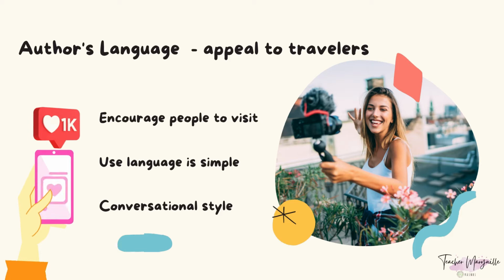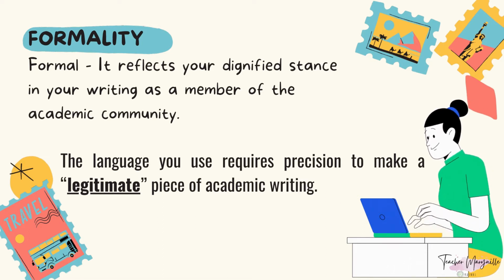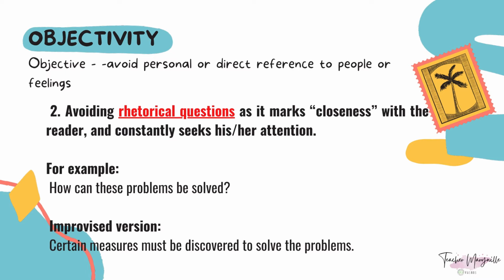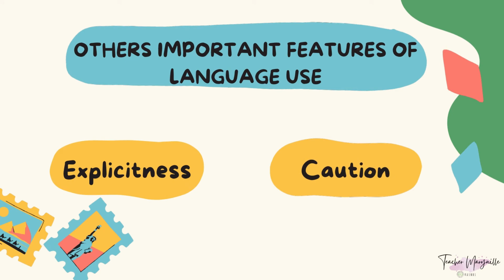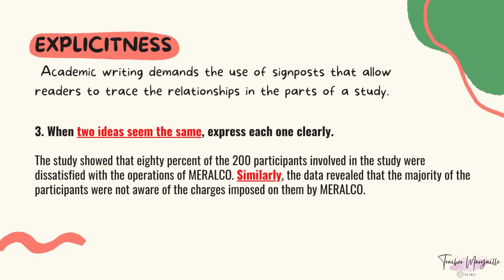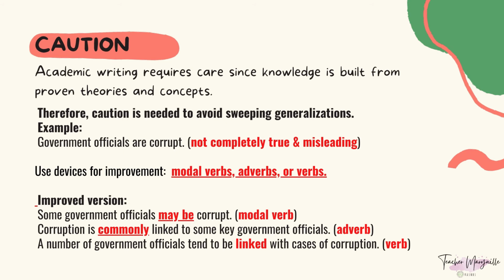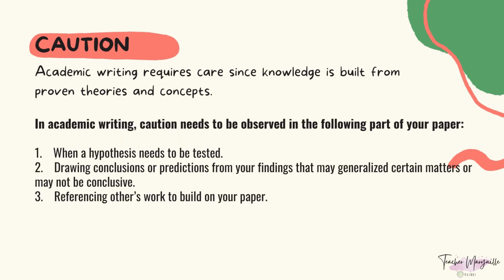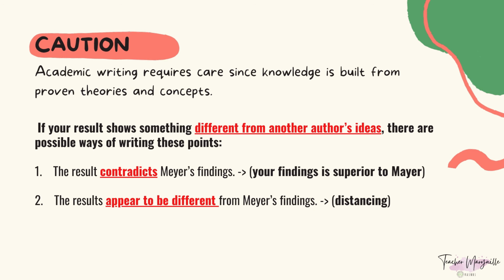EAPP Module 1 Lesson 2 Language Use in Academic Writing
Quarter 1 - Module 1 - Lesson 2
Topic Language Use in Academic Writing

Learning Objectives:
At the end of the lesson, the learners are expected to:
1. determine language style in academic writing.
2. differentiate the language style used in academic texts from various disciplines.

The content in this video lesson is based on the Department of Education Self-Learning Module.